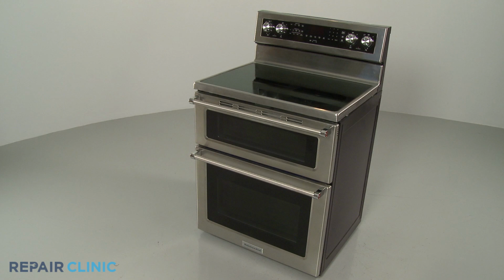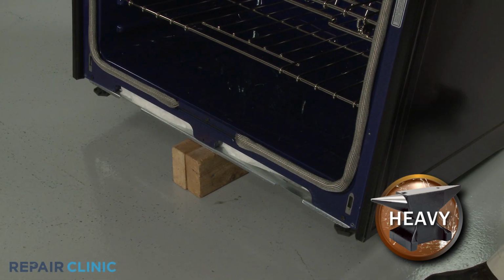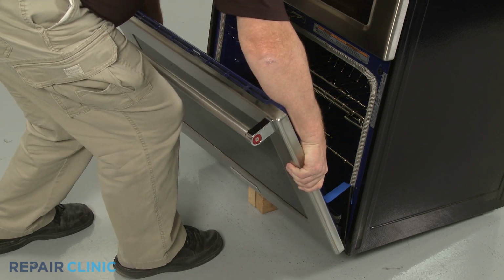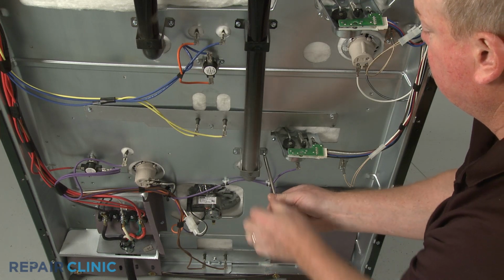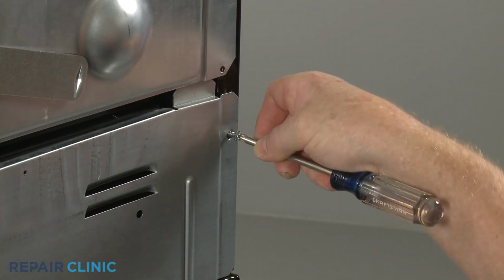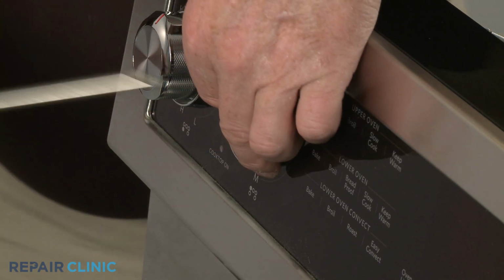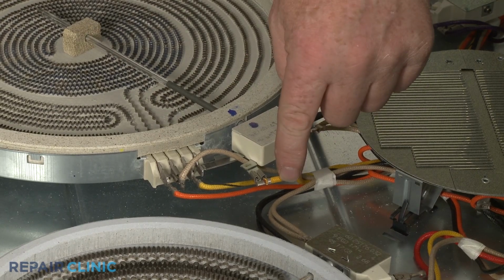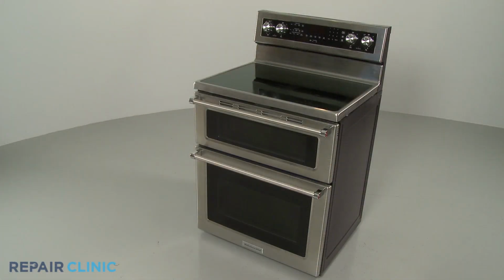Kitchenaid Double Oven Electric Range Disassembly - Model KFED500ESS02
Repairing a Kitchenaid double oven electric range? This video demonstrates the proper and safe way to disassemble a range and how to access parts that may need to be tested and/or replaced.

Here is a list of the most common range problems:

Oven not heating
Oven doesn't bake evenly
Oven broiler not working
Stove heating element not working
Oven temperature not accurate
Oven light is out
Oven won't turn on
Oven not self-cleaning
Oven won't turn off
Range surface element won't turn off

Tools needed: Phillips-head screwdriver, 1/4" socket or nut driver